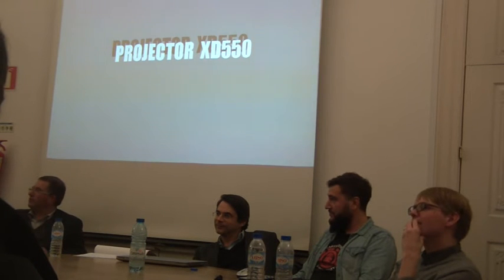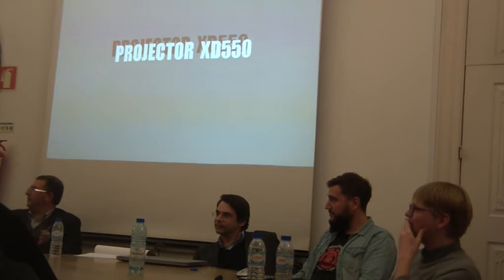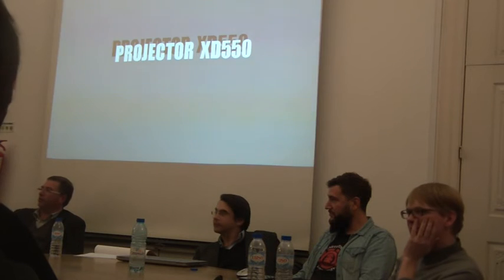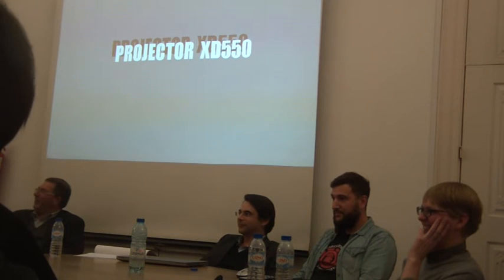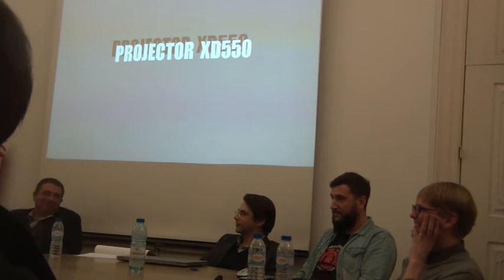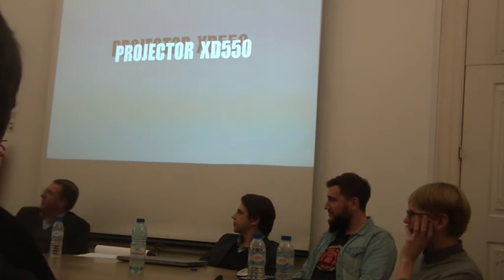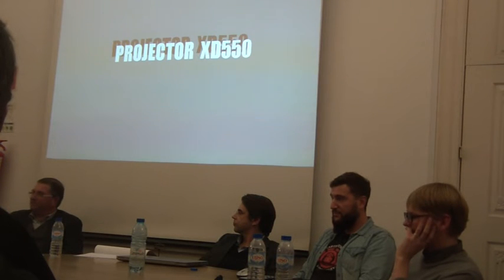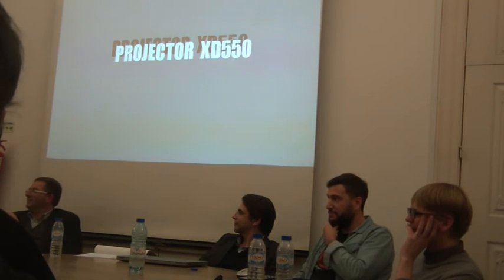49 sessão 3 discussão